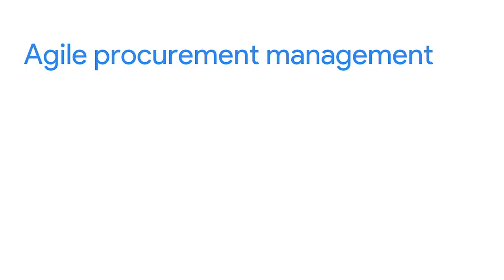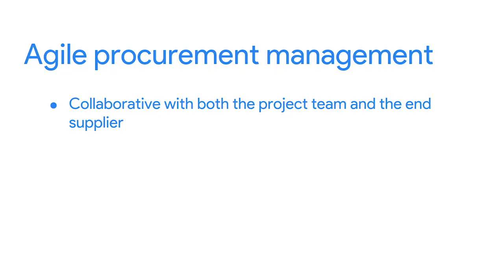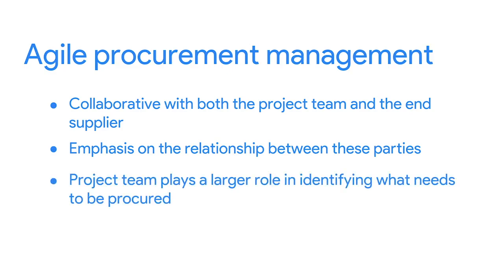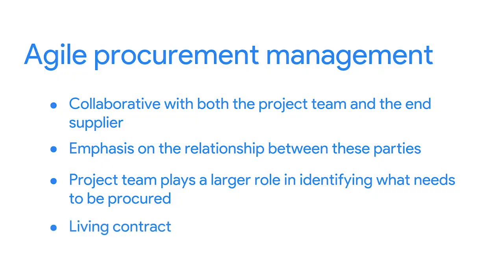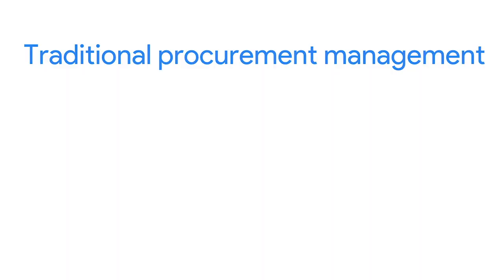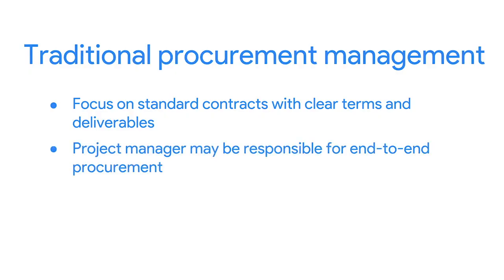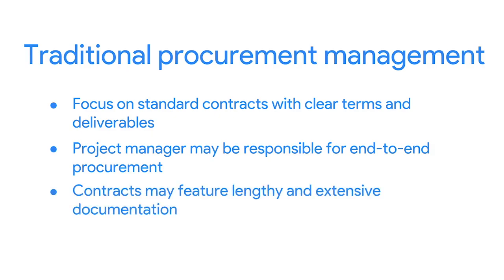Course 3 Module 3 V7 The procurement process Coursera